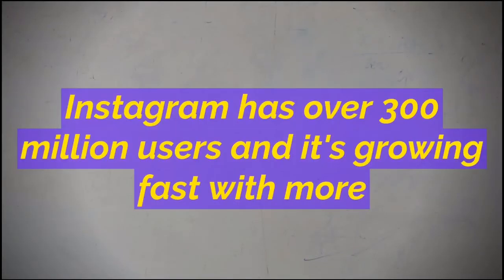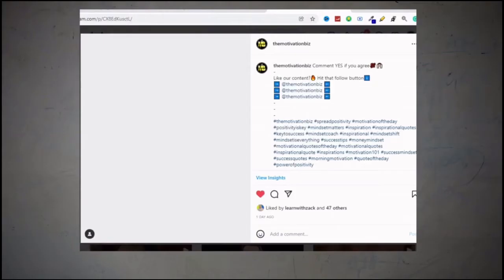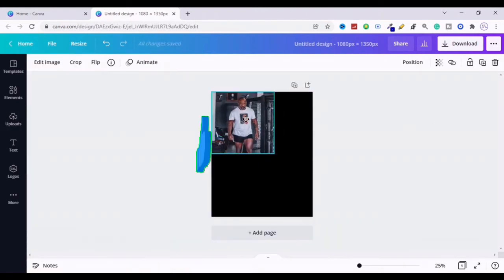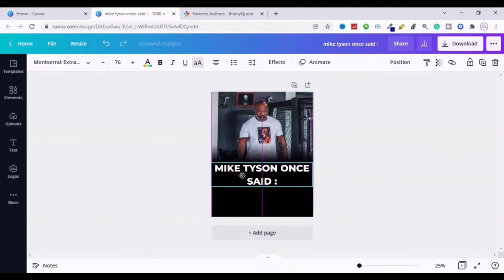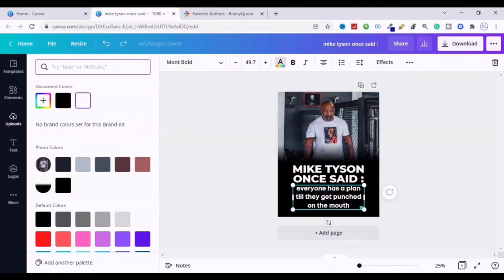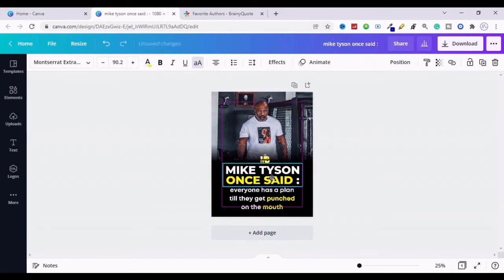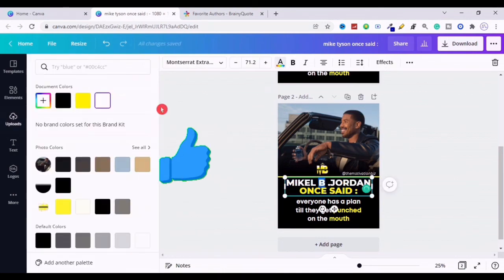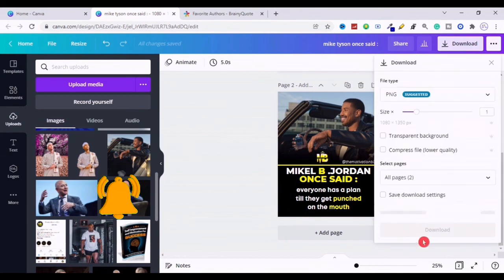How to Create Motivational Instagram Post [New update ]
How to Create Motivational Instagram Post: Everything you need to know
Learnwithzack Presents Graphic Design tutorial- software used
(Canva Certified CC ) how to create motivational Instagram post [ step by step ]

-Learn how to create a motivational post for Instagram. In this video, I'll be showing you  How to Make Motivational Instagram Posts from scratch. Whether you're looking for a good motivation text, a self-affirmation, or a positive mantra - this is the perfect tutorial for you! Try to watch my all tutorials.

—In this video, I'm going to show you how to create  Motivational Quotes for Instagram Theme Page using a few simple steps. You can use these methods to create content for any social media site.